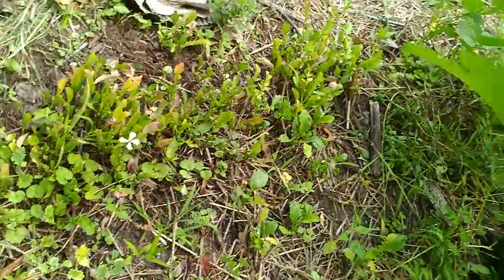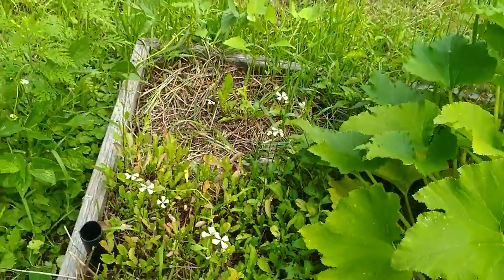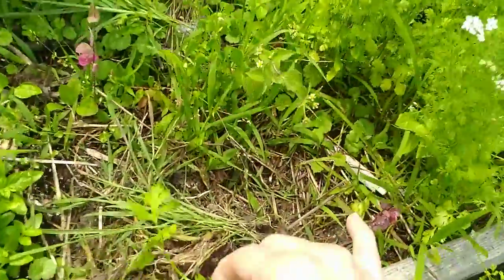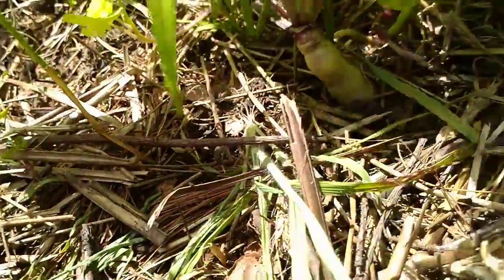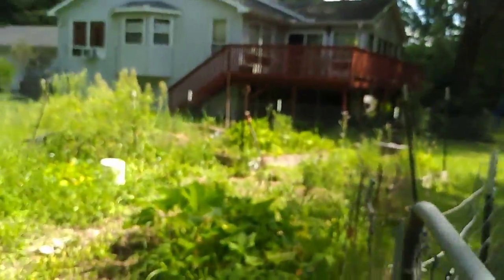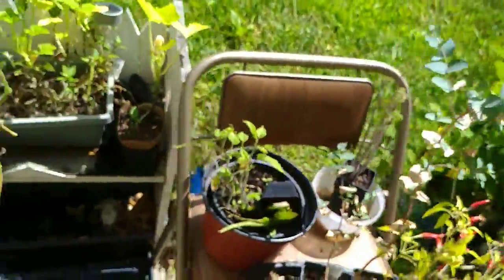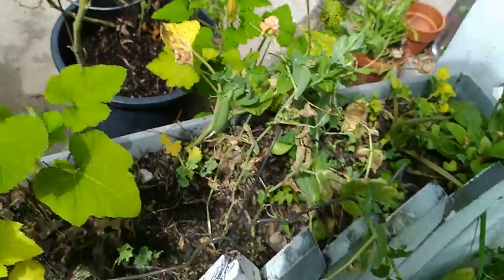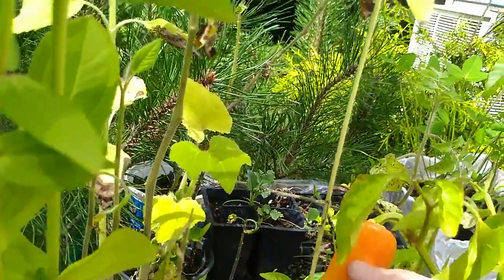Gardentour Garden Review. Herbs and Flowers Withme oh my!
Quarantine Flora-tine! Tour gardens across the world with hashtag Gardentour ! I'm mixing it up with a tour around our peaceful Wisconsin garden lands. We have planted many herbs and flowers in this organic, no-till, balanced effort garden. Most things are experimental, but a few were chosen because of success in past years, dealing with the unique light and temperature situations. I have saved seeds from the pumpkins and squash so they are learning the soil and climate with each successive generation. Other plants, such as the mints, are established and take over, every year. Marigolds to keep the deer away. Cold hearty Arugula and Kale. Cherry tomatoes and Basil. Snap Peas, Dill, Cilantro. It's all good eating!